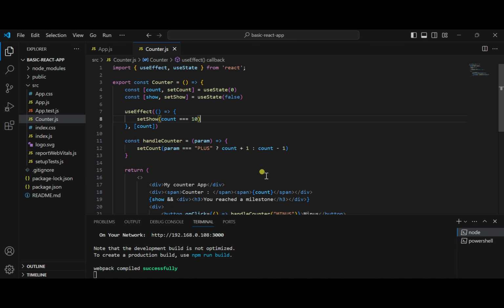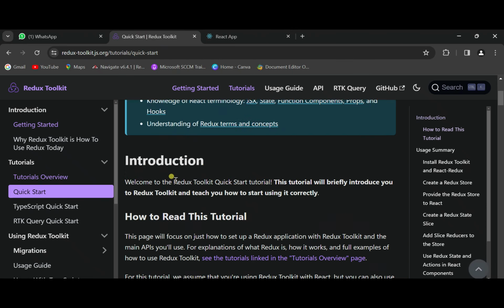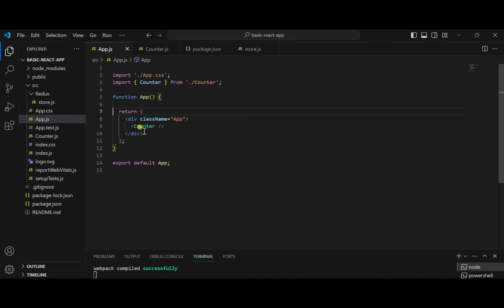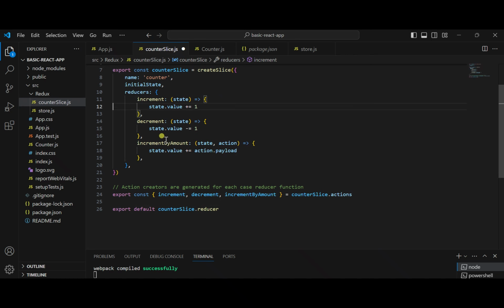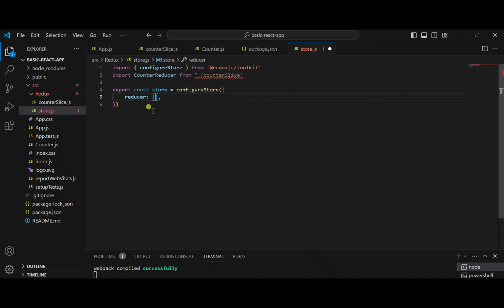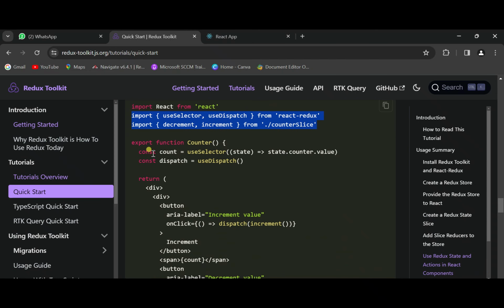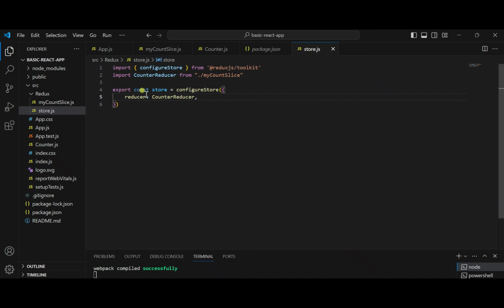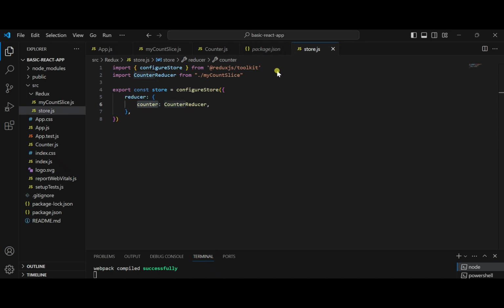Redux toolkit || How to configure state management in react application.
connect our react app with redux,
how to configure redux in aur react app
how to do state management in react js
how to connect out app with redux toolkit
how to configure redux toolkit
redux state management tutorial
react redux course
react redux for beginner
redux toolkit in detail
redux toolkit for beginner
redux toolkit state management tutorial

In this channel, we dive deep into the world of frontend development, focusing on React.js, JavaScript, and essential concepts for aspiring developers. Whether you're a beginner looking to start your journey or an experienced developer seeking to enhance your skills, you'll find valuable insights and practical tips here.

📚 Courses Covered:

React.js Course
JavaScript Course
🧠 Concepts Explored:

JavaScript Concepts
React.js Concepts
🚀 Career Development:

How to Become a React.js Developer
🔍 Topics Discussed:

React.js Project from Beginner to Advanced
Frontend Projects
Join us as we explore these topics, learn together, and embark on a journey of continuous growth and improvement in frontend development.

Let's code, learn, and build amazing things together! 💻✨

Best JavaScript courses online
Frontend development guide
Step-by-step React.js project tutorials
Frontend design principles explained
Essential JavaScript concepts for developers
Comparing web development frameworks
Managing state in React.js applications
Improving frontend performance tips
React.js crash course
Interactive JavaScript tutorials
Mastering frontend development
Career path for frontend developers
Building real-world projects with React.js
Frontend UI/UX design tutorials
Understanding JavaScript fundamentals
Exploring modern web development tools
Advanced state management in React.js
Optimizing frontend code for performance
Learn React.js quickly
Fun JavaScript lessons
Becoming a frontend pro
How to start in frontend
Create projects with React.js
Easy UI/UX design guides
Basic JavaScript explained
New web dev tools
Managing data in React.js
Make websites faster
Quick React.js lessons
Basic JavaScript tutorials
Becoming a frontend developer
Starting out in web development
Fun projects with React.js
Simple UI design tips
Understanding JavaScript basics
Useful web development tools
Handling data in React.js
Improving website speed
JavaScript interview questions explained
React.js interview questions for beginners
Frontend interview questions demystified
Cracking coding interviews made easy
Preparing for technical interviews
Tricky JavaScript questions made simple
Logic puzzles in React.js
Frontend interview tips and tricks
Solving JavaScript coding challenges
React.js problem-solving techniques
Insider tips for frontend developer interviews
Mastering JavaScript logic problems
Tackling coding challenges in React.js
Skills needed for frontend developer interviews
Effective interview preparation strategies